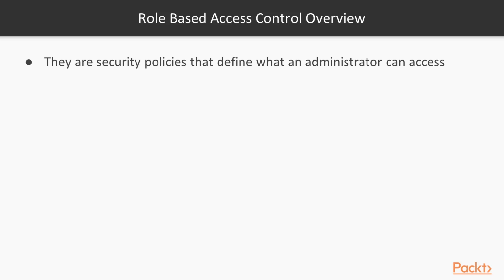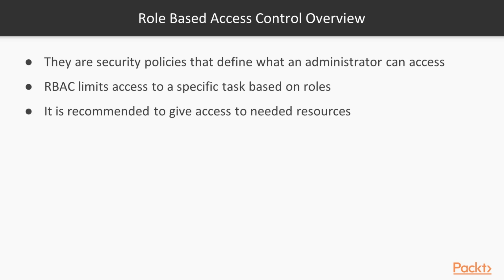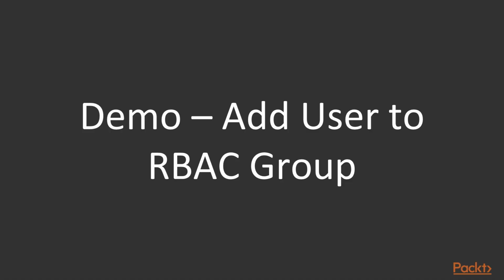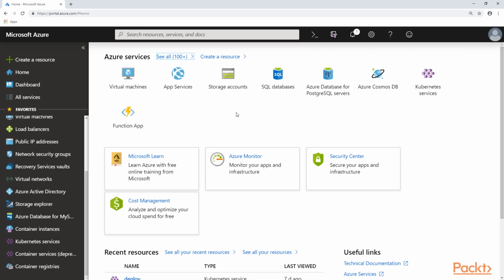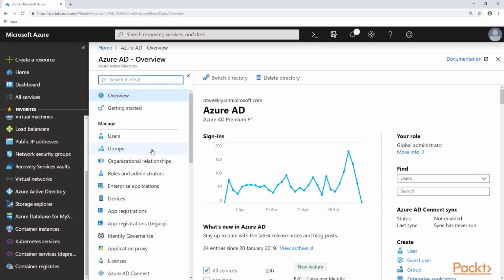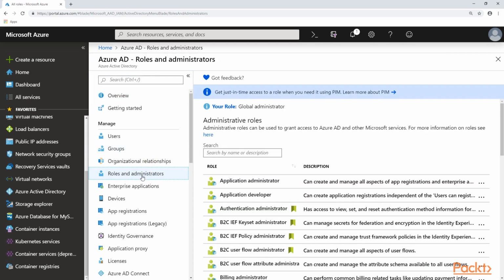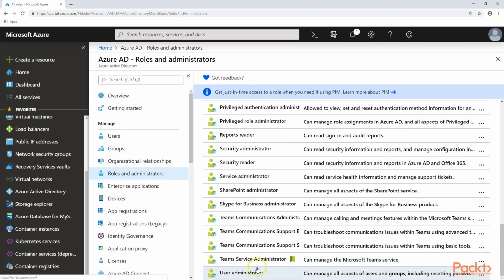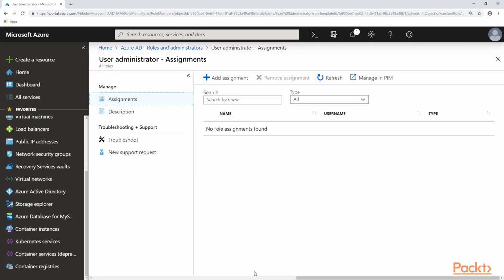Cloud Computing Solutions on Microsoft Azure: RBAC to Control & Manage Permissions | packtpub.com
This video tutorial has been taken from Architecting Cloud Computing Solutions on Microsoft Azure. You can learn more and buy the full video course